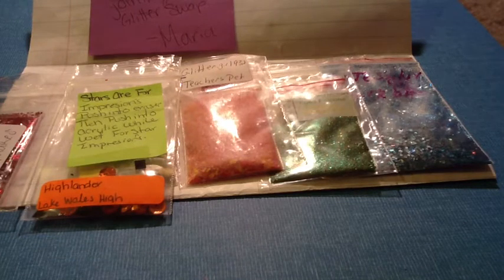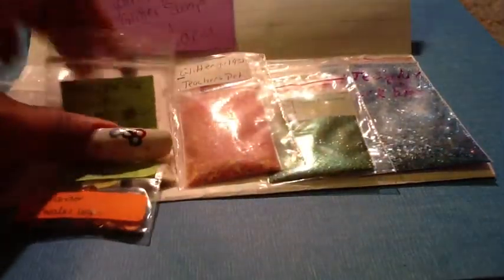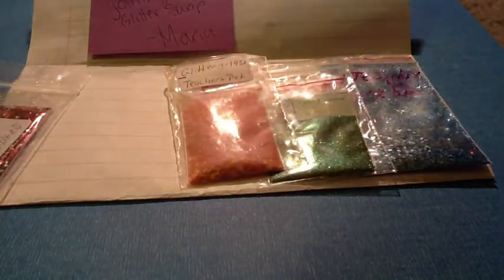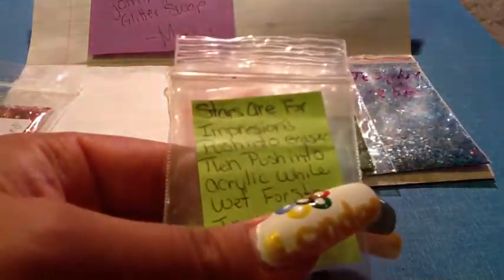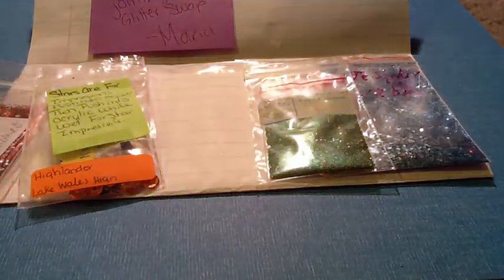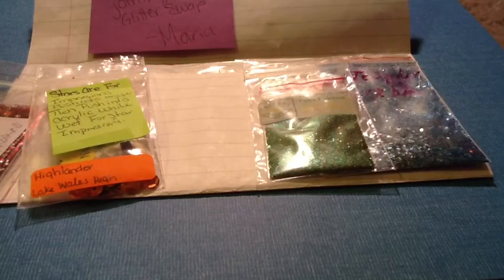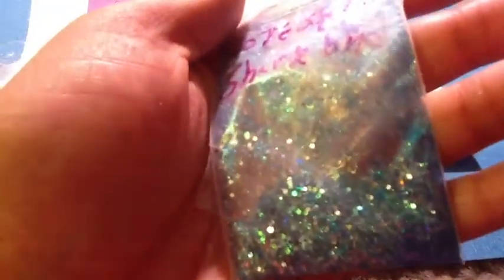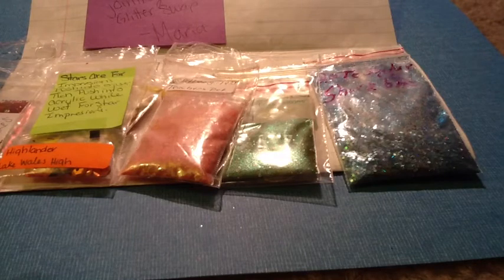93babykakes Glitter Swap